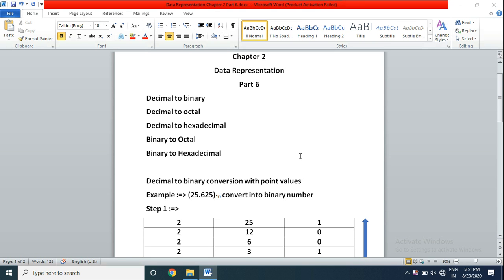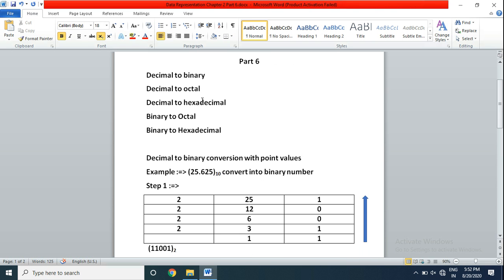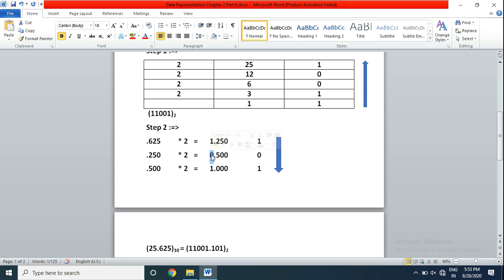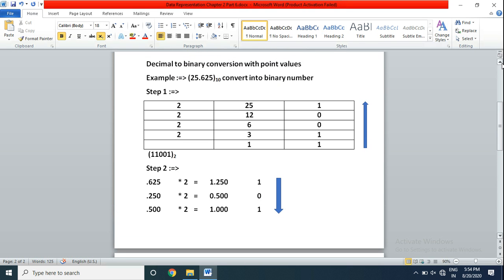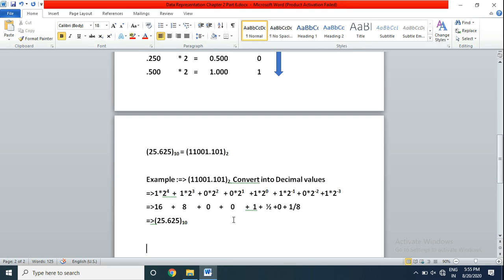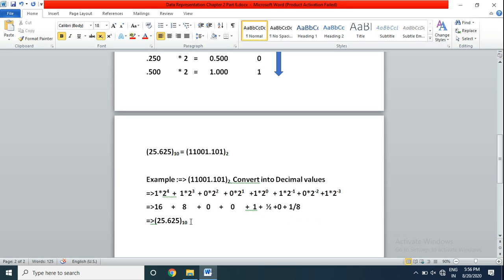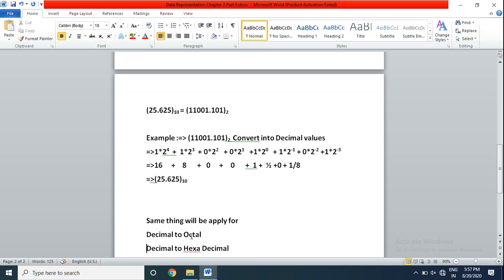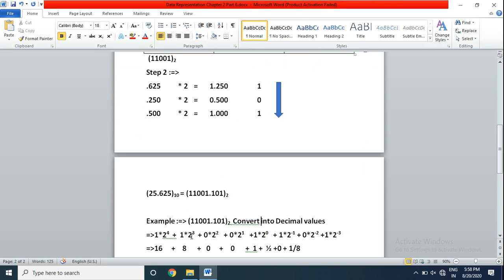Data Representation Chapter 2 Part 6 Class 13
Decimal to Binary Conversion with Points